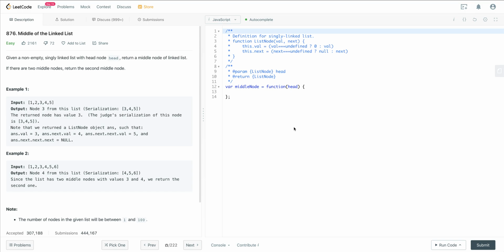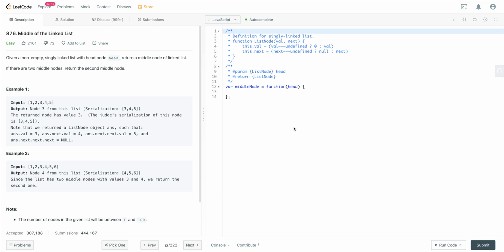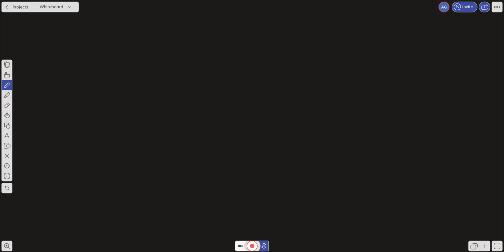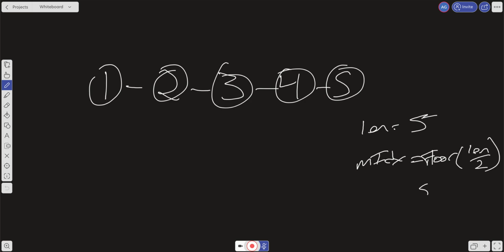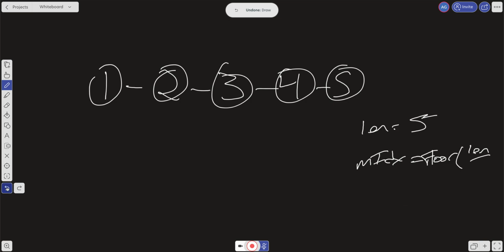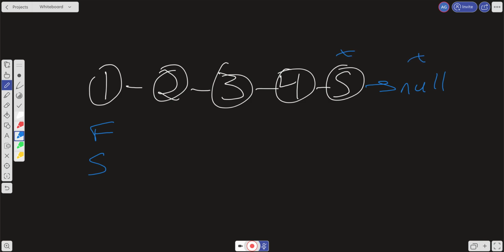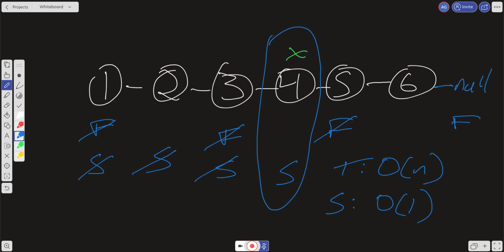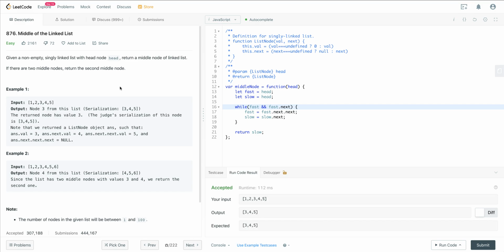LEETCODE 876 (JAVASCRIPT) | MIDDLE NUMBER